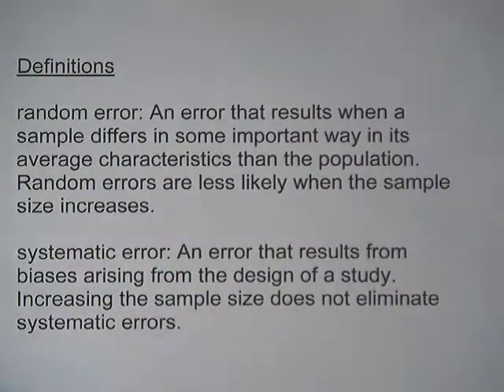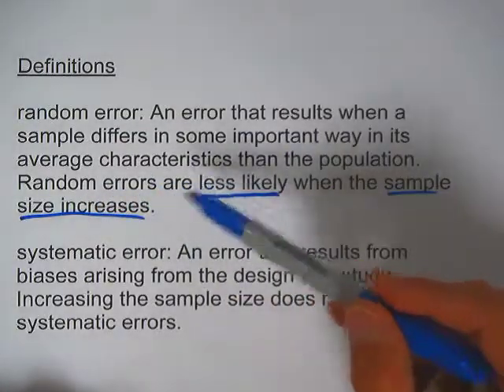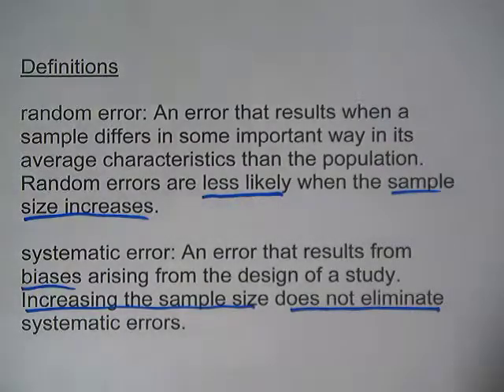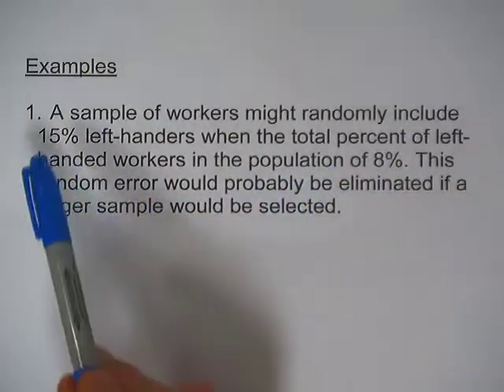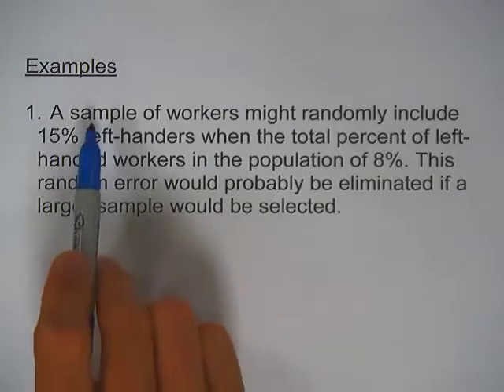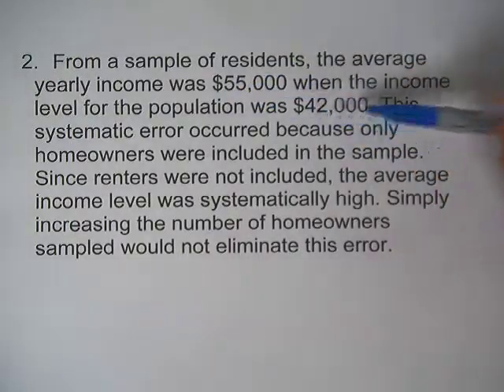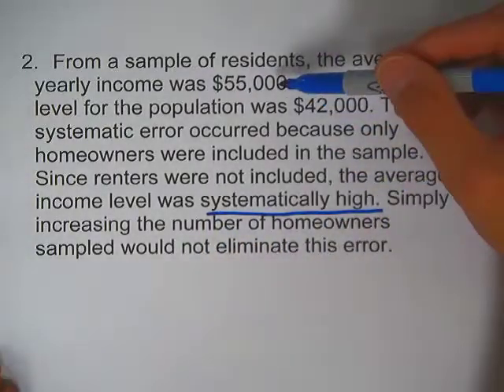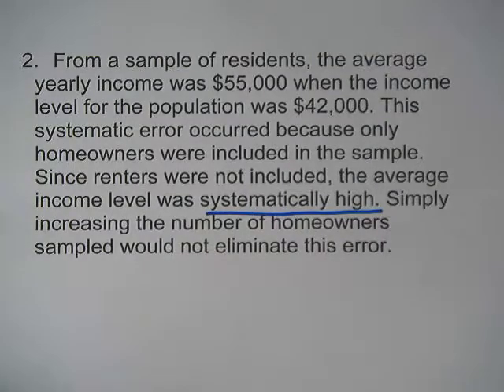2 2 6 Random and Systematic Sampling